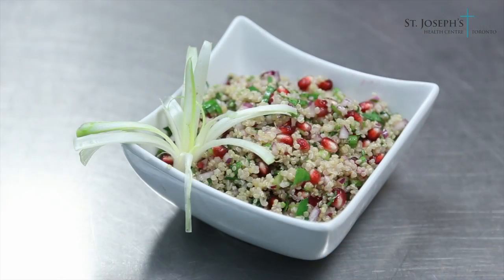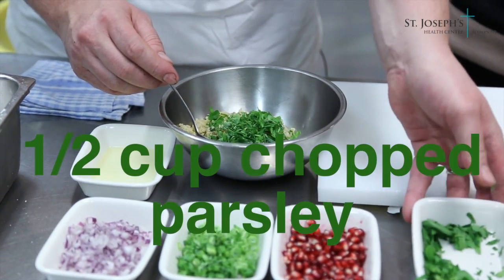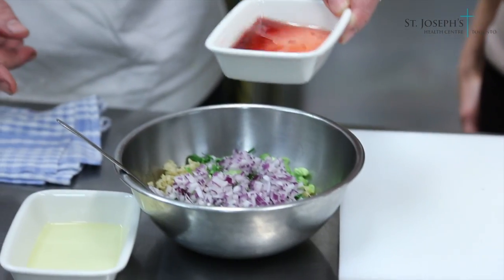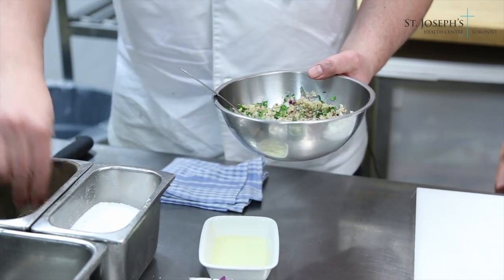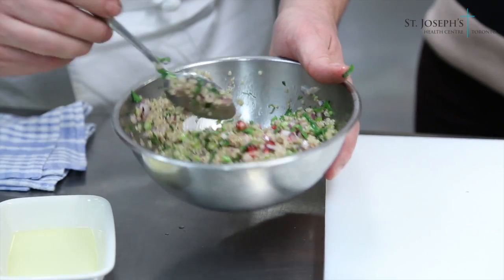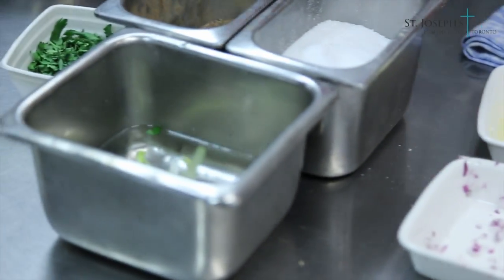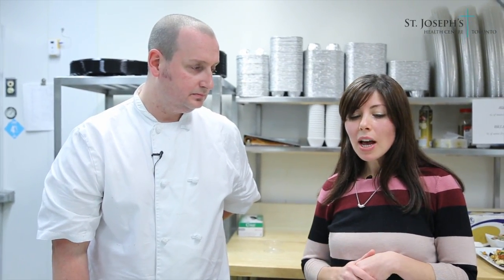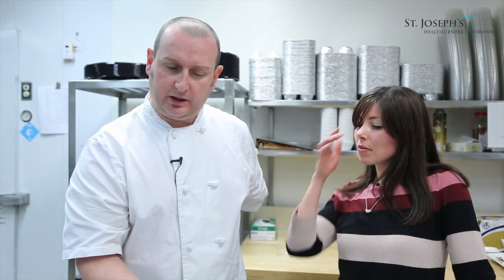Recipe: Quinoa salad with pomegranate